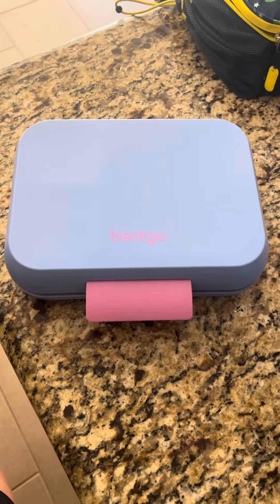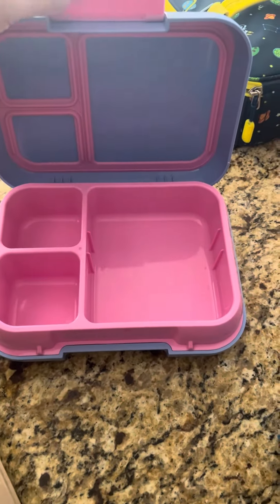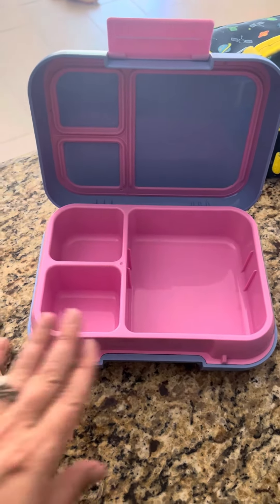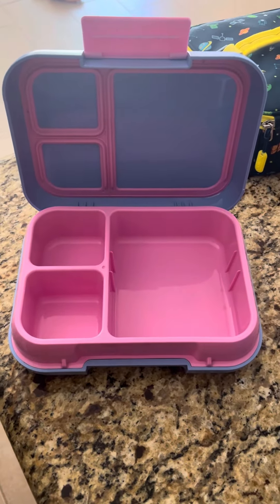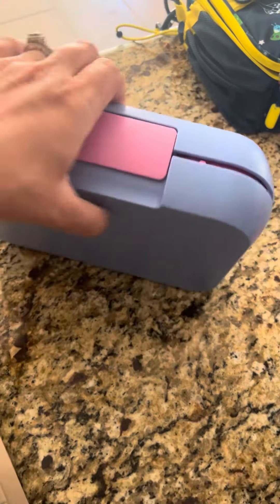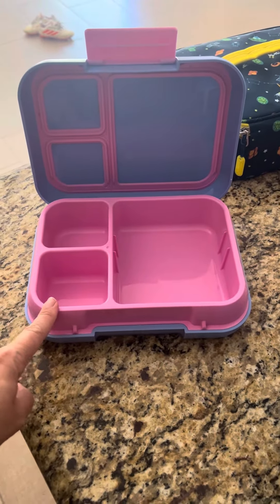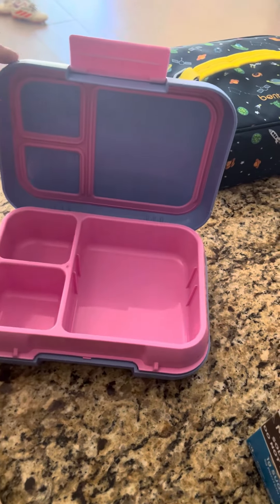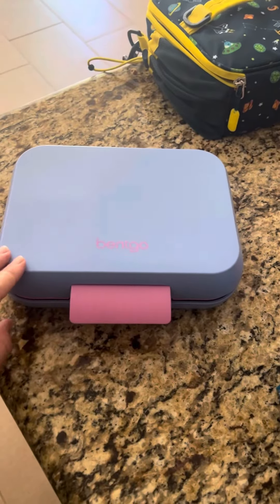Bentgo® Pop - Bento-Style Lunch Box for Kids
Review on Bentgo® Pop - Bento-Style Lunch Box for Kids 8+ and Teens - Holds 5 Cups of Food with Removable Divider for 3-4 Compartments - Leak-Proof, Microwave/Dishwasher Safe, BPA-Free